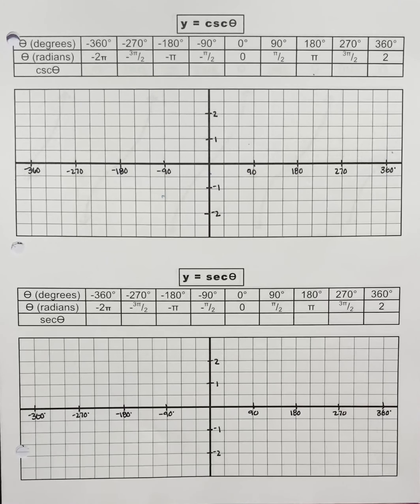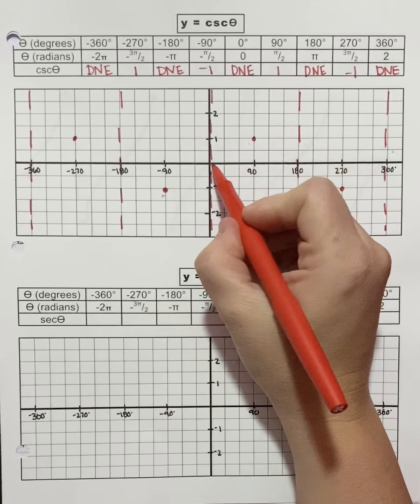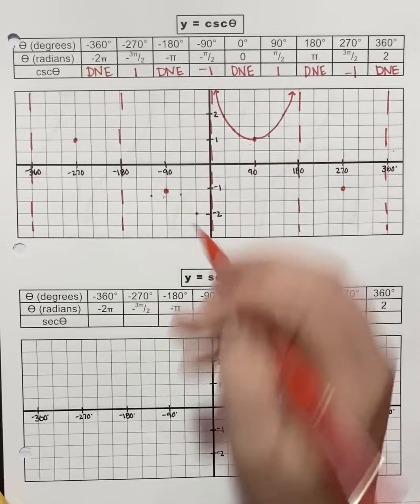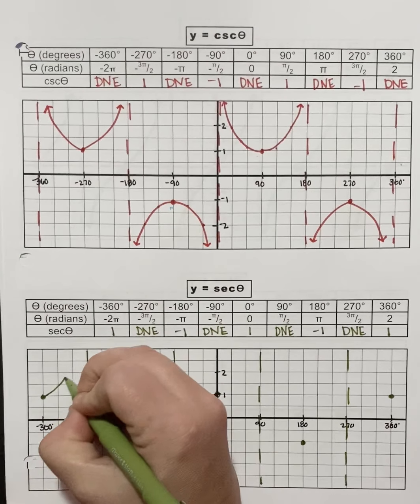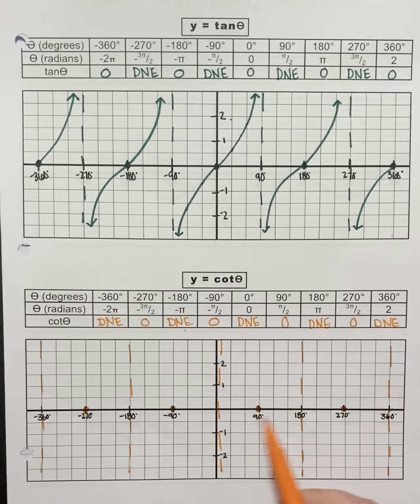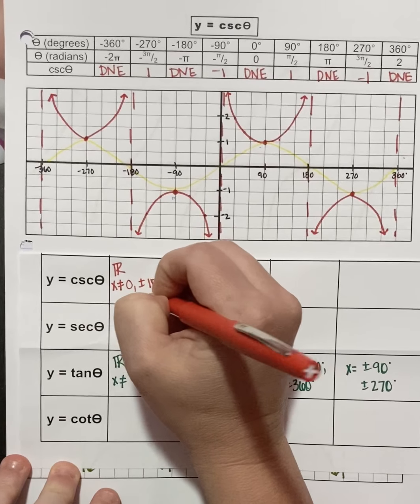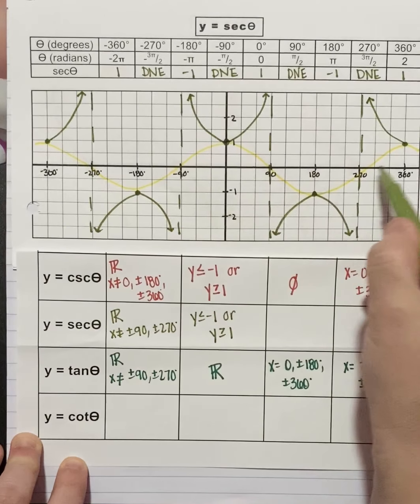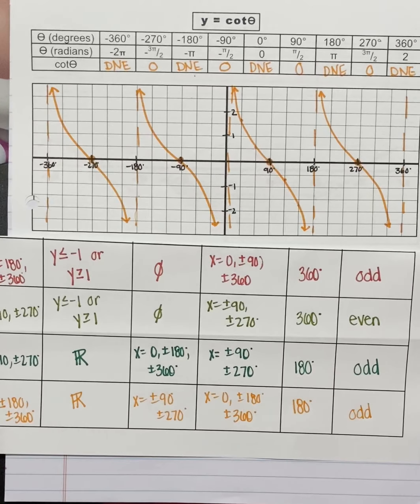Sections 5.4 and 5.5, part 2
Graphing csc, sec, and cot